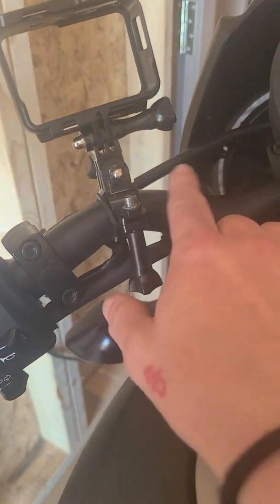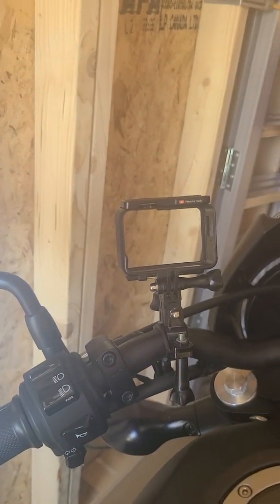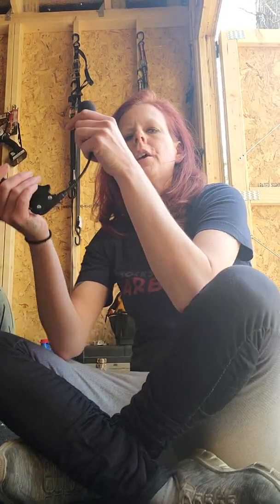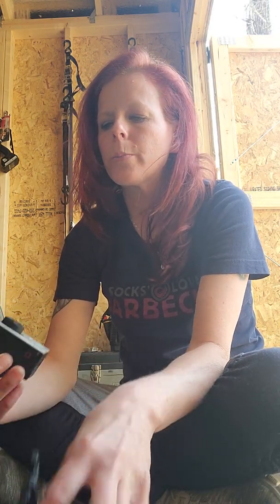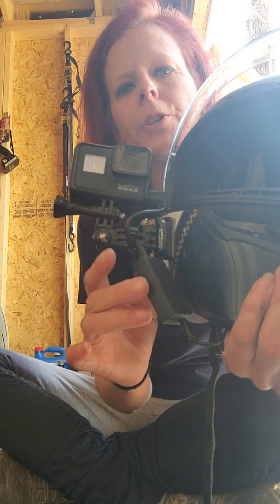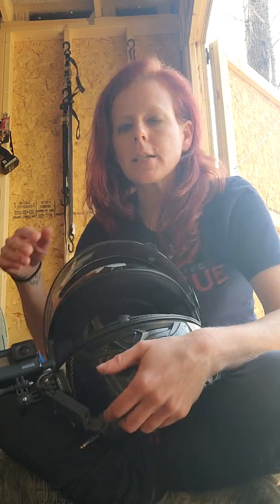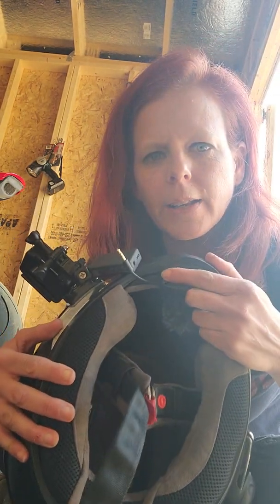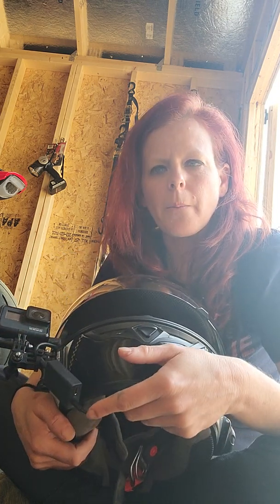What's my set up?